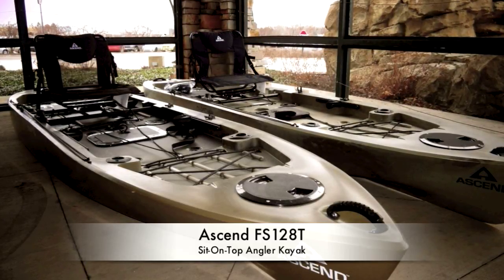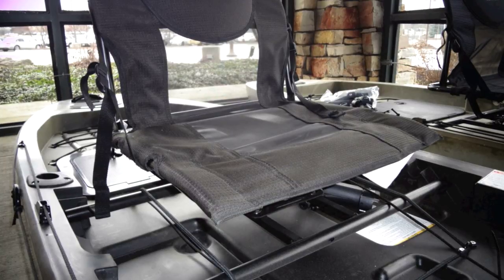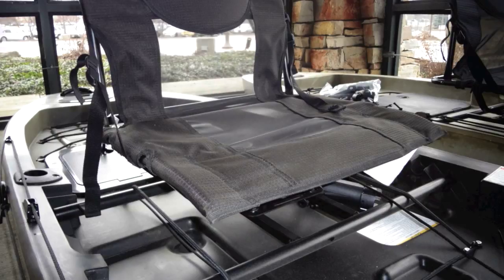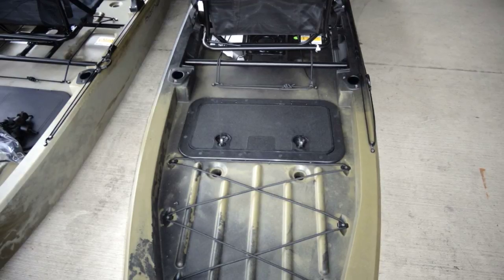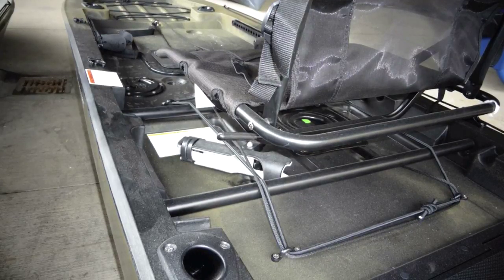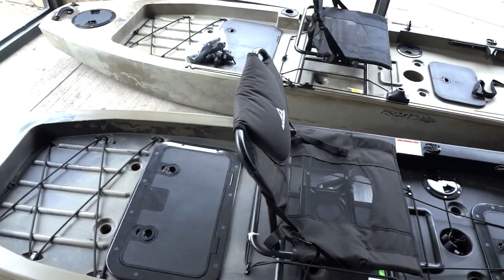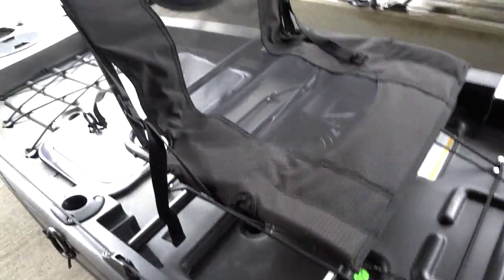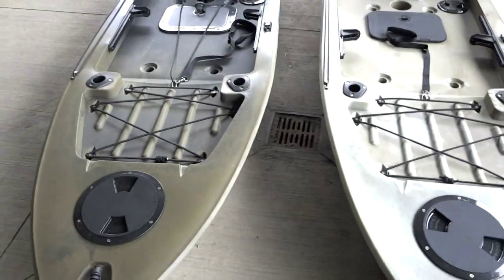Ascend FS128T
Part 2 of the Ascend Fishing Kayaks. This is the second version of this video with better audio quality. This video contains a review of the Ascend FS128T.